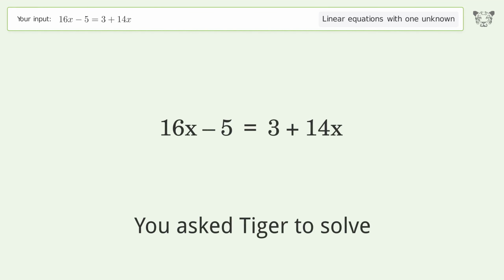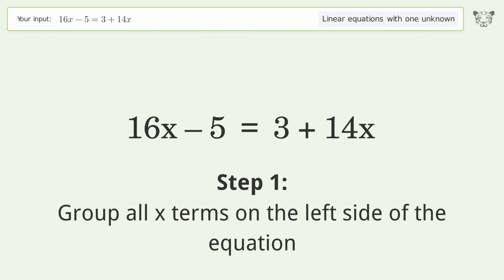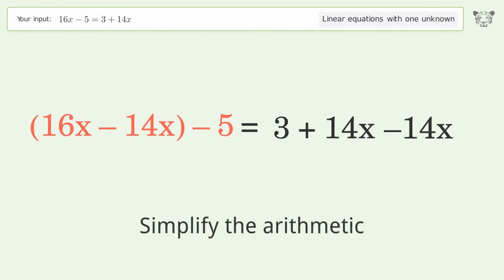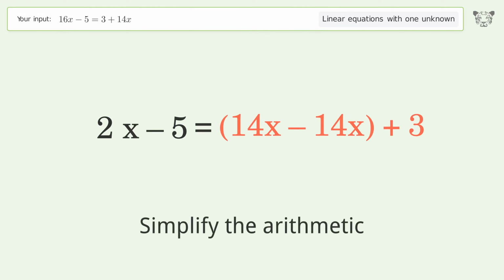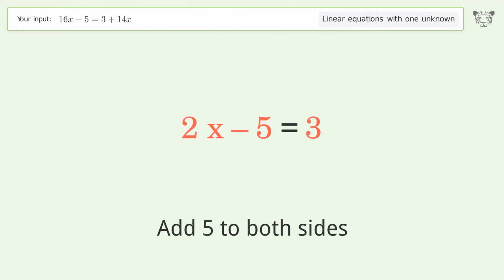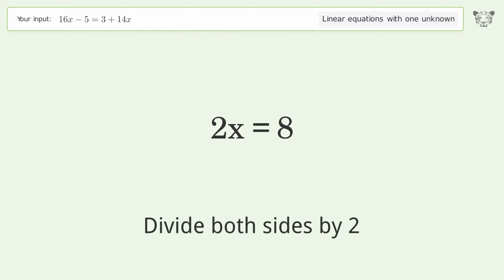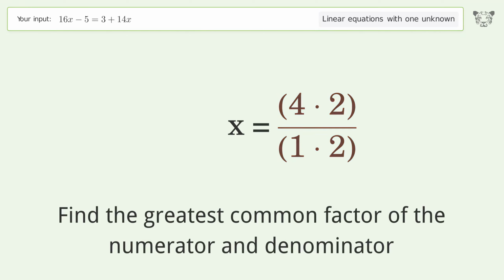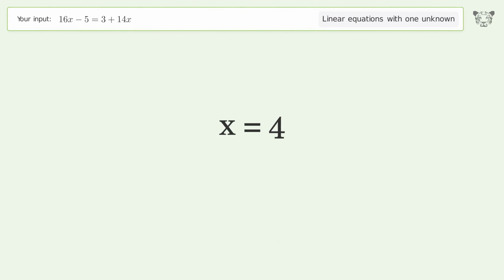Solve 16x-5=3+14x: Linear Equation Video Solution | Tiger Algebra